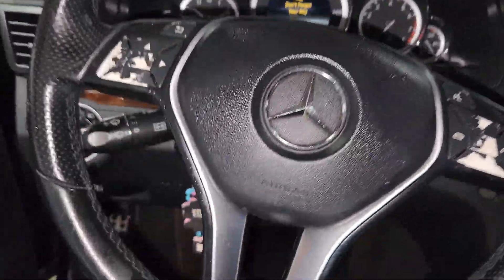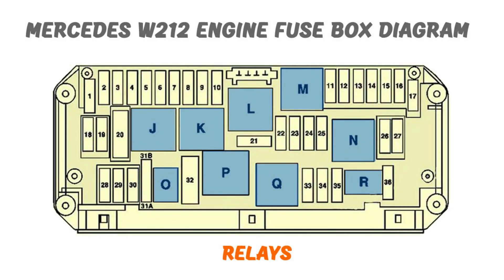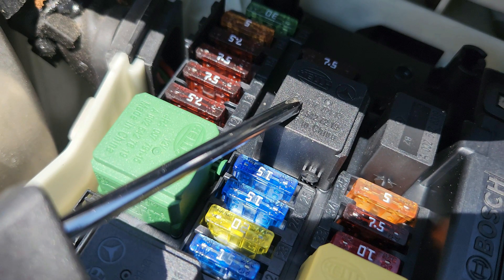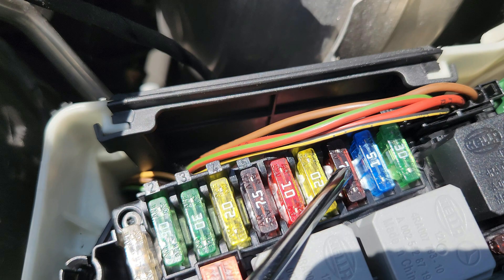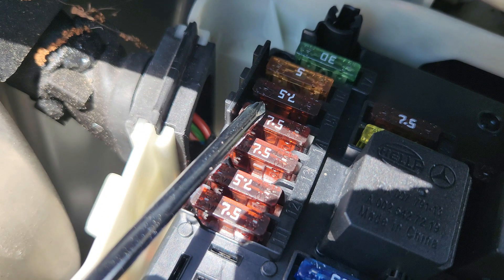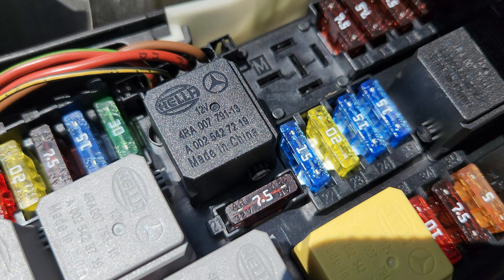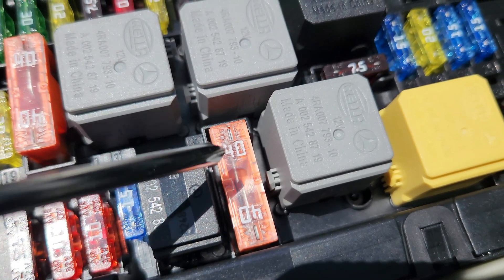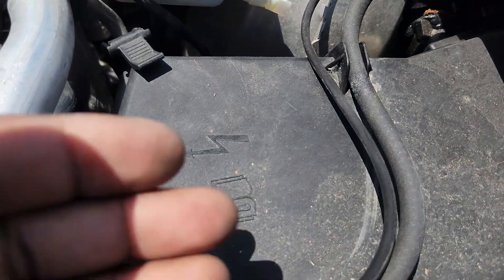Mercedes W212 E350 Engine Fuse Box Diagram EXPLAINED (2009-2016)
Ever wonder what those fuses do under the hood of your Mercedes E350 W212? This video breaks down the engine fuse box diagram for 2009, 2010, 2011, 2012, 2013, 2014, 2015 and 2016 E Class models, explaining each fuse's function. If you're troubleshooting an electrical issue, a "no start" problem, or just want to understand your W212 better, this guide is for you!

What you'll learn:
    Locating the main engine fuse box.
    Understanding common fuse ratings (amps).
    Identifying fuses for critical components like:

        Fuel pump
        Engine Control Unit (ECU)
        Sensors & more!

Tips for checking and replacing fuses safely.

Perfect for DIYers, Mercedes owners, and anyone looking to maintain their W212 E350.